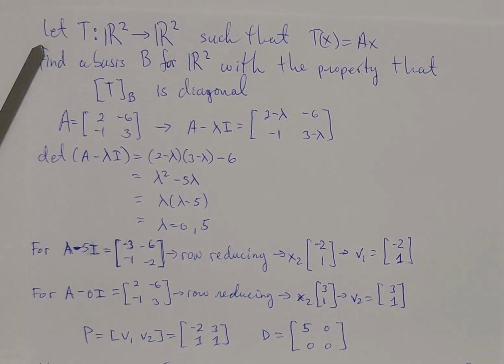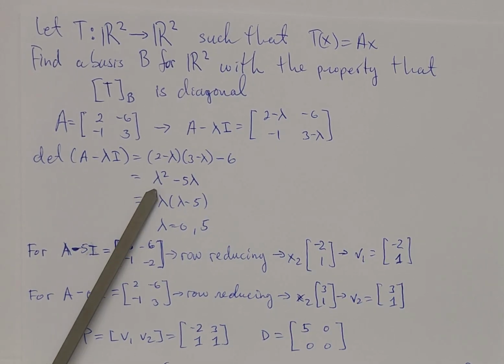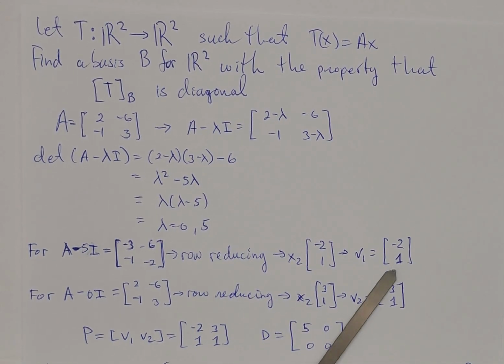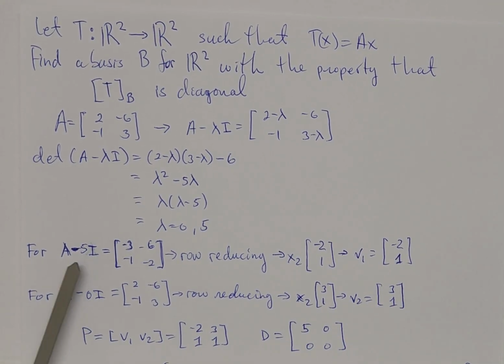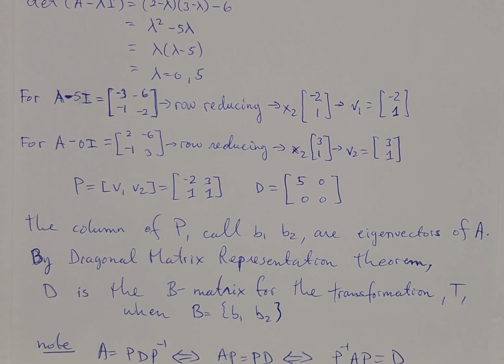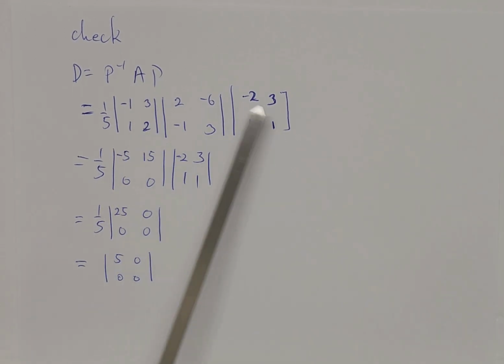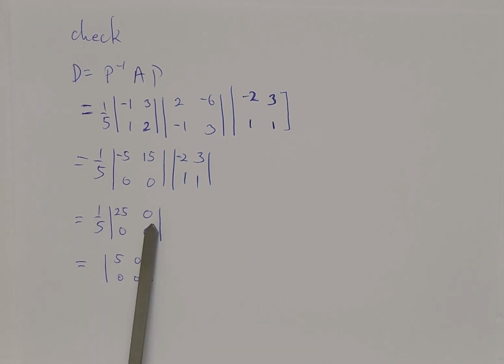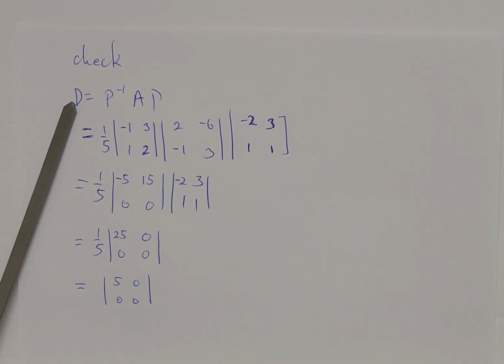LA Section 5.4 example 2